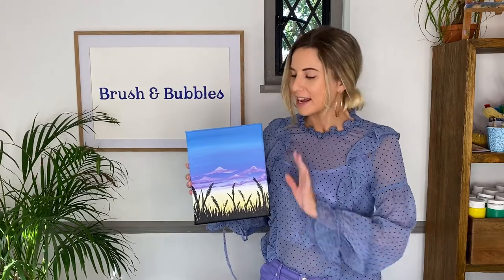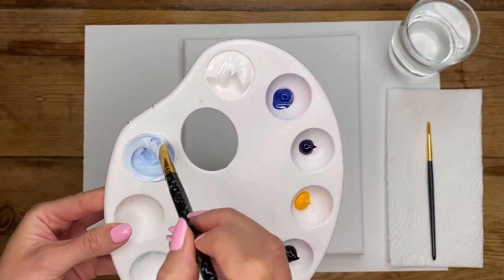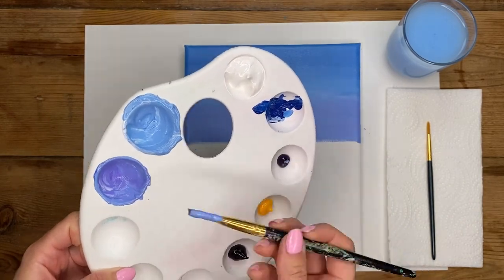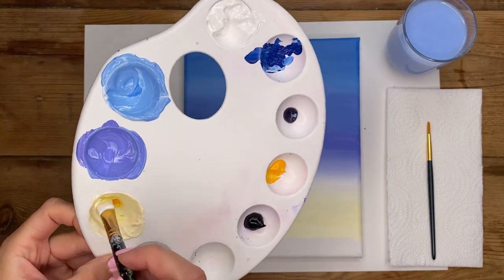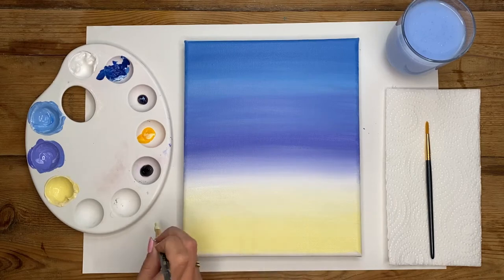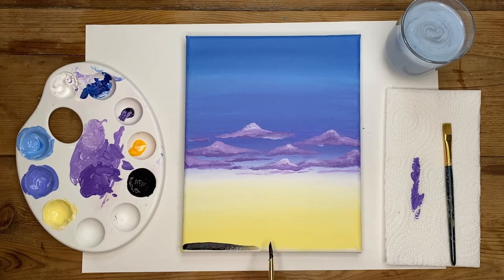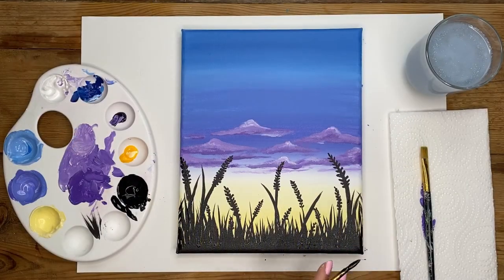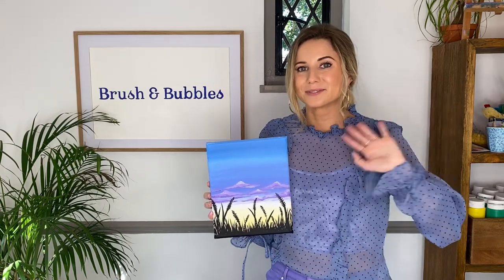SIP AND PAINT - Flower Field Painting Tutorial | Step By Step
Flower Field Painting Tutorial | Step By Step | Painting For Beginners

Join in with our step by step painting tutorial as we create this lavender field painting! 💜